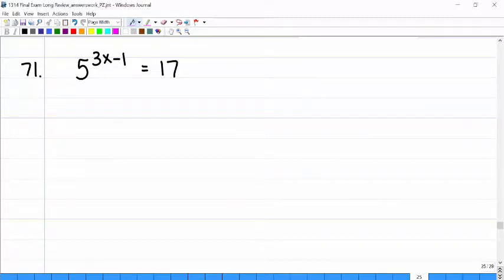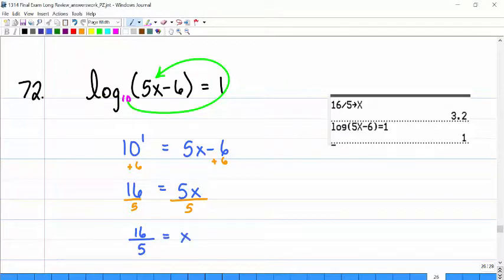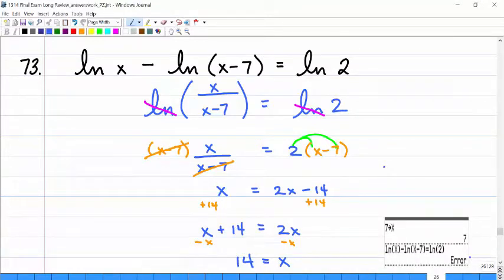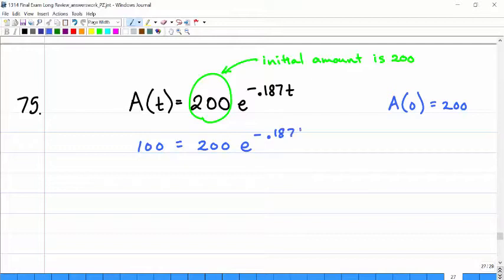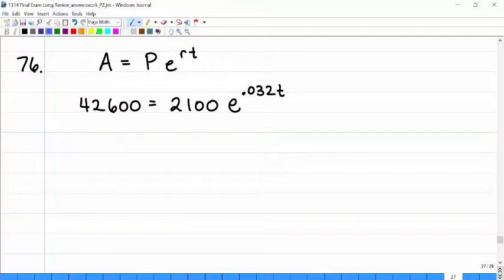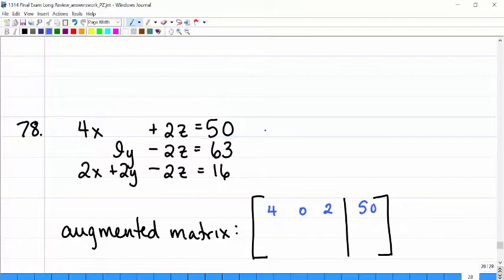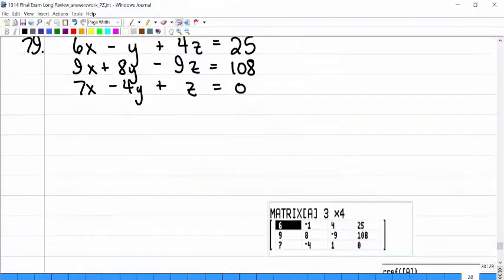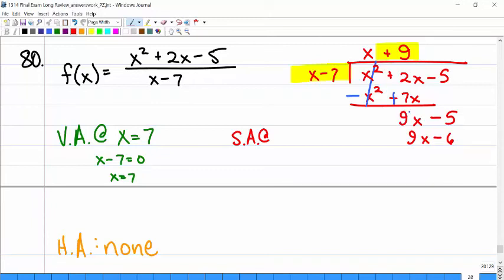1314 Final Exam Long Review part 8